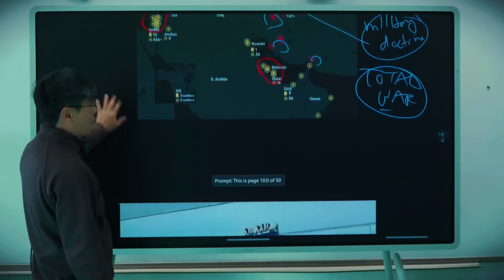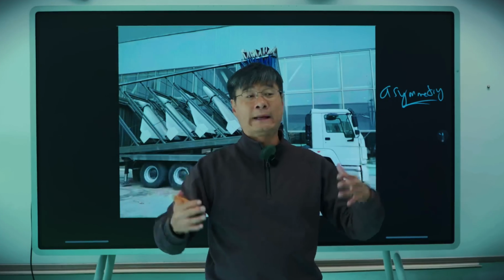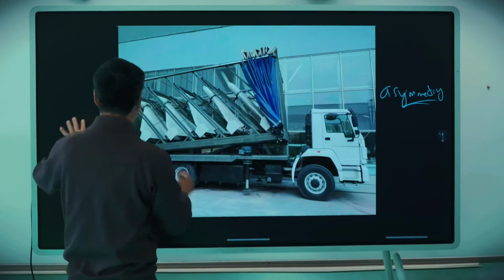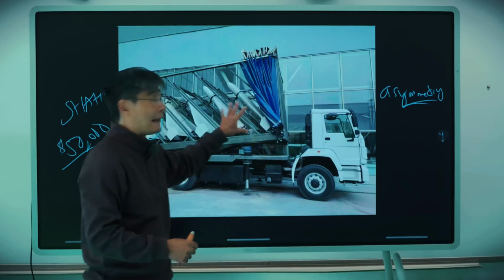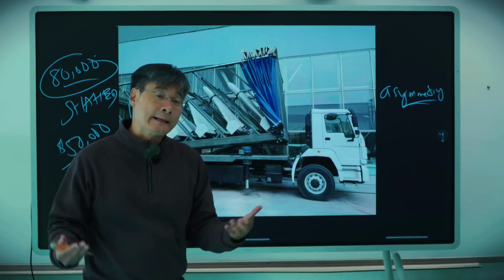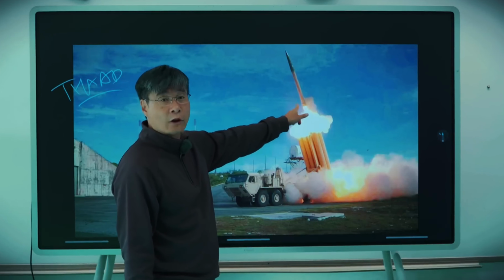Power Asymmetry in the US-Iran War, An Expensive War For The USA w/ Jiang Xueqin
Professor Jiang Xueqin delivers a explanation of power asymmetry in the United States–Iran conflict, arguing that despite America’s overwhelming conventional military strength, the structure of the war itself places the United States at a strategic disadvantage. He emphasizes that Iran’s reliance on low-cost, decentralized, and asymmetric tactics, such as drones, proxy forces, and economic disruption, creates a situation where the U.S. is forced to spend vastly more resources to counter much cheaper threats, leading to an increasingly unsustainable cost imbalance over time.